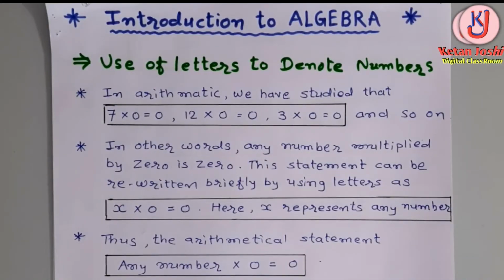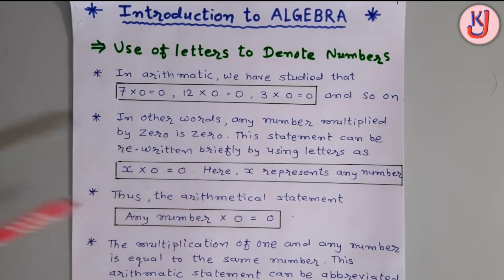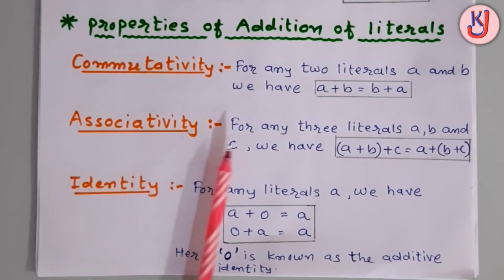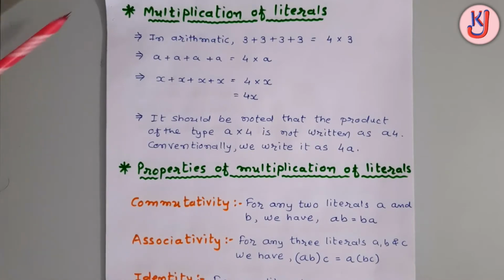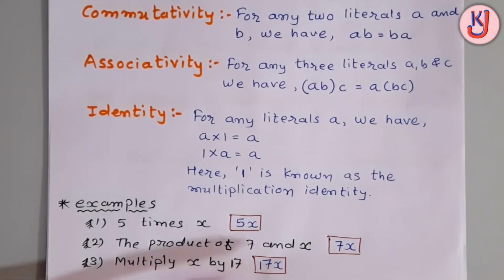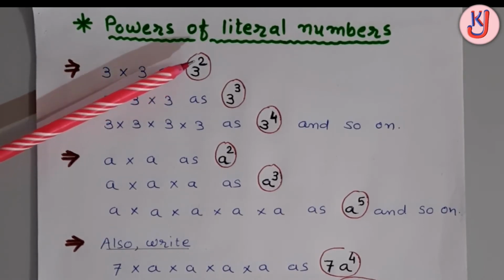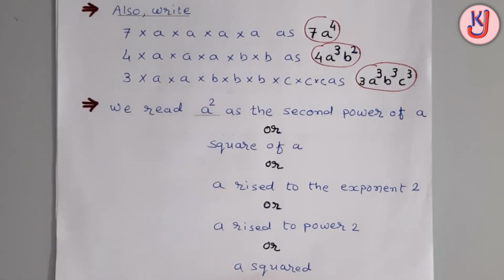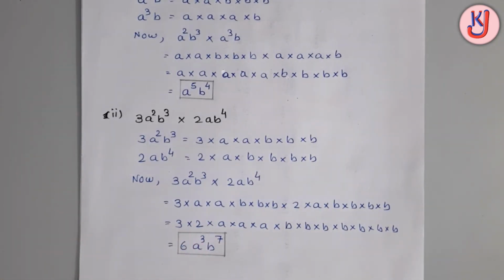BASIC CONCEPTS OF MATHEMATICS , Topic - ALGEBRA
BASIC CONCEPTS OF MATHEMATICS

Useful and important topics of Mathematics for students

TOPIC COVERED

ALGEBRA